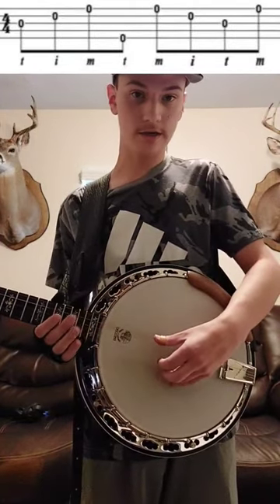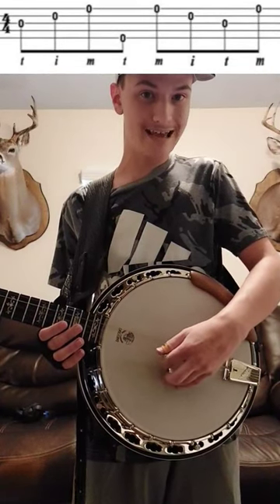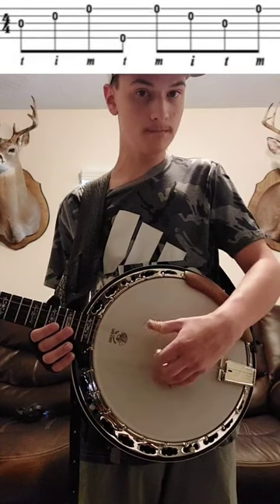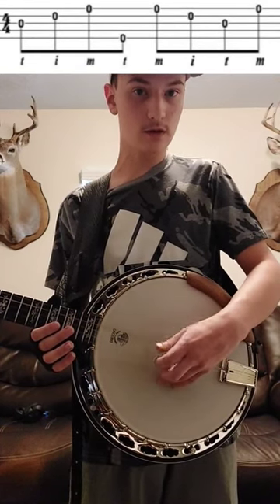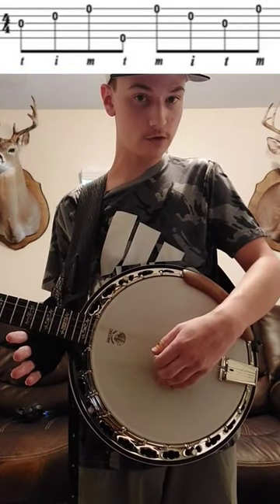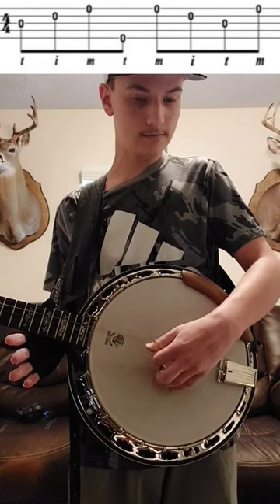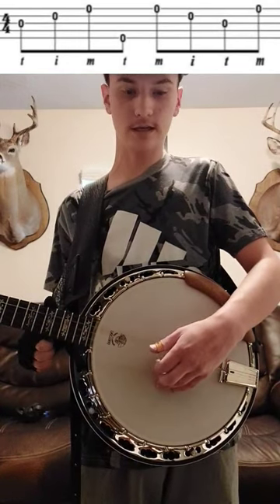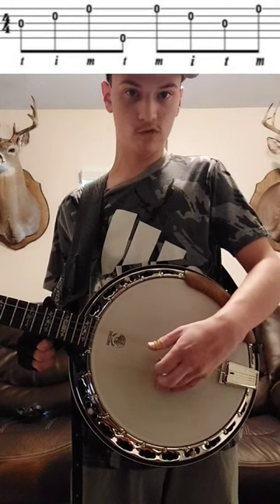Beginner banjo lesson (forward and reverse roll)banjo